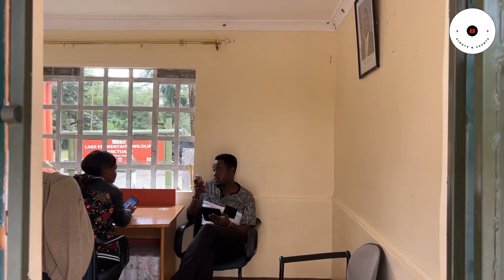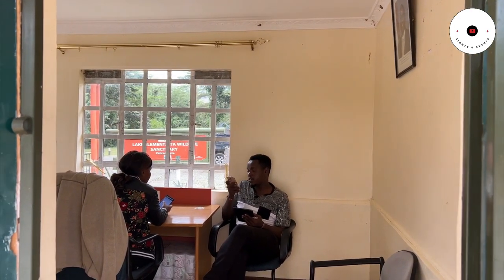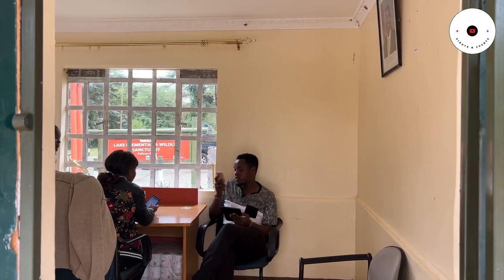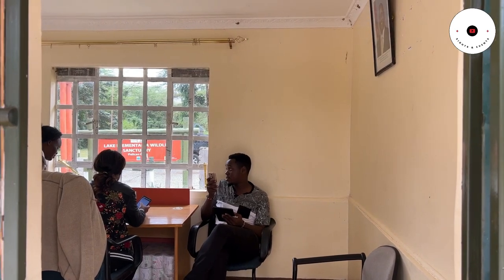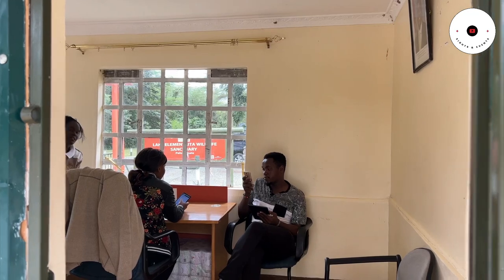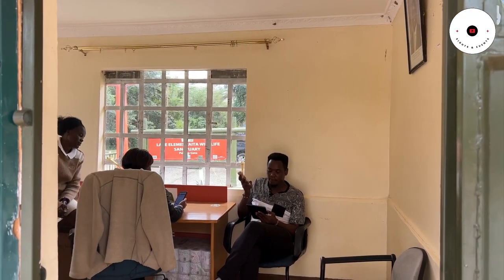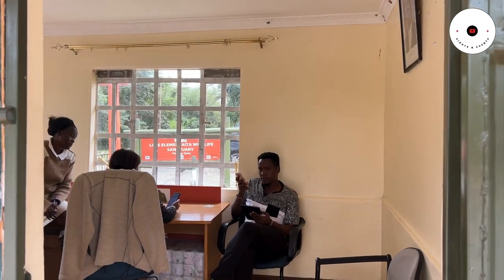Discover the Beauty of Elementaita. Kenya's Flamingos Paradise.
Welcome to Sights and Events!

🌿 In this video we explore the Serene Shores of Lake Elementaita 🇰🇪
 a hidden gem nestled in the heart of Kenya. With its stunning landscapes, abundant wildlife, and rich historical significance, Lake Elementaita is a nature lover's paradise and a cultural treasure trove all in one.

In this immersive video, we'll take you on a comprehensive tour of Lake Elementaita, starting with its geographical and geological wonders. Learn about the lake's unique alkaline composition and the role it plays in supporting a diverse ecosystem of avian and aquatic life. Discover the intriguing flora and fauna that call this place home, from the elegant flamingos that grace its shores to the endemic species that thrive in its alkaline waters.

But Lake Elementaita is more than just natural beauty. It holds a significant place in Kenya's history, having been the site of numerous paleontological discoveries, including early hominid fossils that shed light on our human ancestry.

Also, you can explore the many recreational activities available, from birdwatching to boat rides and hiking along its tranquil shores. We'll capture the essence of this lesser-known destination with stunning shots of the lake at sunset, highlighting its serene charm and its reflection of the surrounding Acacia woodlands.

Whether you're planning a future trip to Kenya or simply seeking virtual travel inspiration, this video offers a captivating window into Lake Elementaita's allure. Don't miss out on this extraordinary experience! 🦢🌅

We Embark on thrilling journeys, unveiling mesmerizing sights and captivating moments from across the globe, traversing a tapestry of enchanting experiences.

Our passion is capturing the essence of beauty and wonder our world offers, From iconic tourist attractions to hidden gems and breathtaking landscapes to the footprints of history etched in time. Bring you the best of what our planet offers.

Indulge in the allure of picturesque sceneries that take your breath away. Join us in unearthing the stories behind ancient historical sites, where echoes of the past whisper tales of bygone eras. Immerse yourself in the vibrant tapestry of cultural events, where traditions come to life in a dance of colours and festivities.

Beyond destinations, we delve into lifestyle, inviting you to experience the rhythm of different cultures. Through our lens, you'll witness the vibrant pulse of communities.

Whether you're an avid traveller, a culture enthusiast, or simply seeking a window to the world's wonders, our channel promises a front-row seat to the most exciting, enriching, and awe-inspiring experiences.

We celebrate the grand symphony of human and natural marvels. Welcome to our global journey – the world is our canvas, and every video is a stroke of adventure.

Naivasha to Elementaita: Kenya Road Trip Adventures | Episode 13
Road Trip Adventures: Taita Hills Adventure | Episode 3
Road Trip Adventures: Voi to Wundanyi | Taita Hills | Episode 2